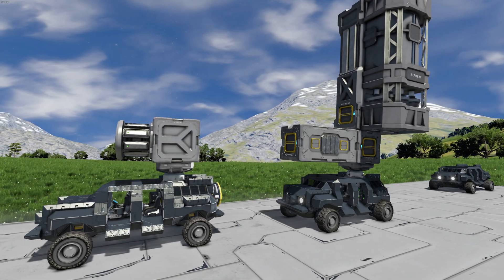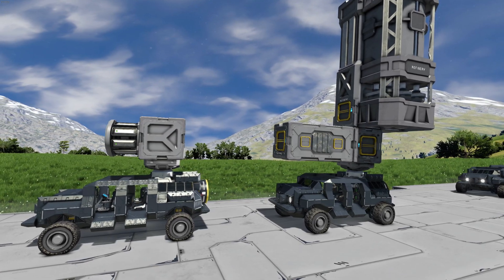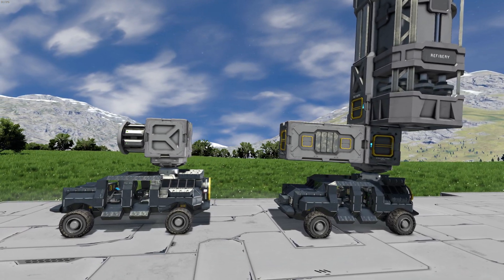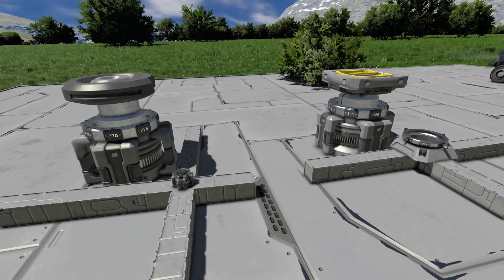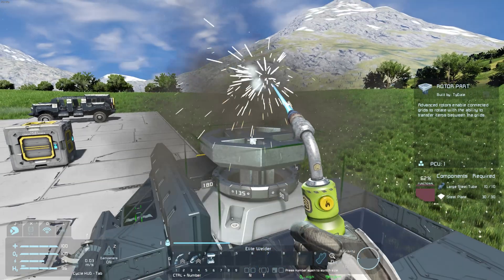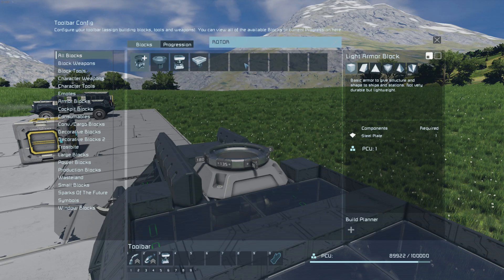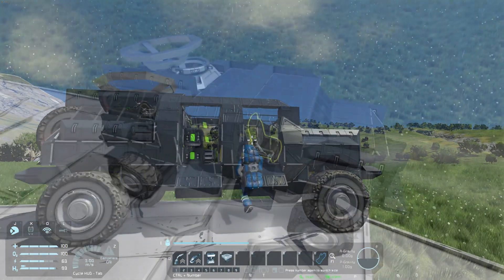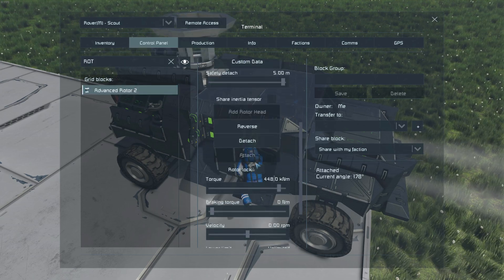Quick Tips: Large Rotor Heads on Small Grids - Space Engineers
How to build large grids on your small grids!

Short, sweet, and to the point. No 20 minute tutorial videos here, No way!
Lets just get back to playing!